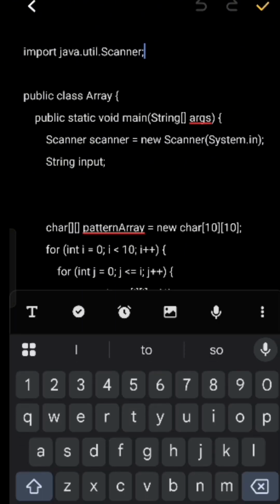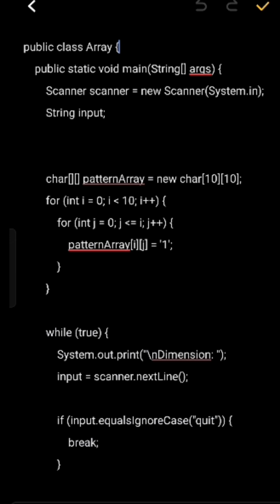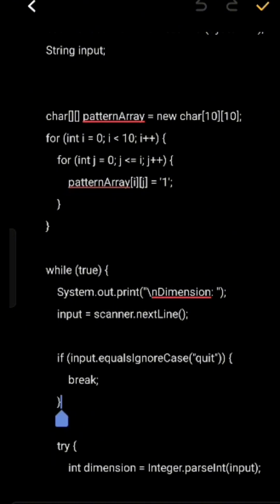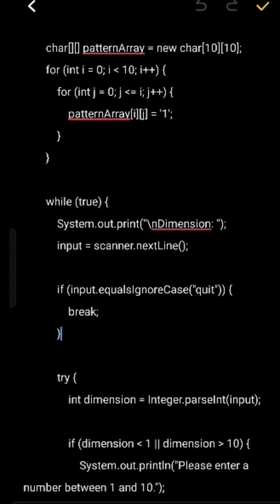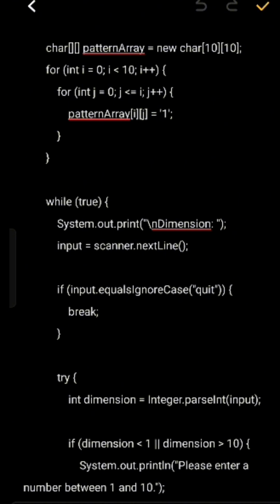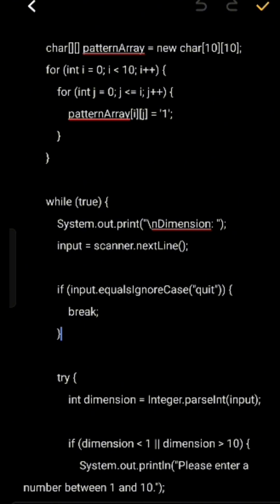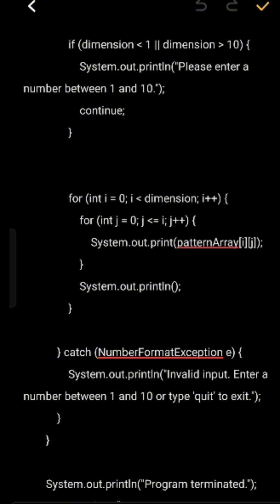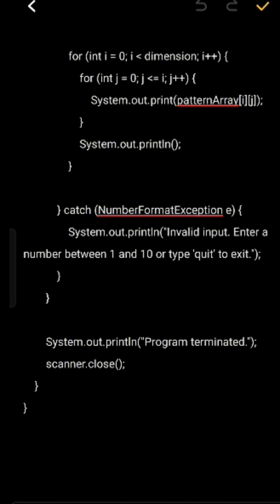2D array using Java language🖤